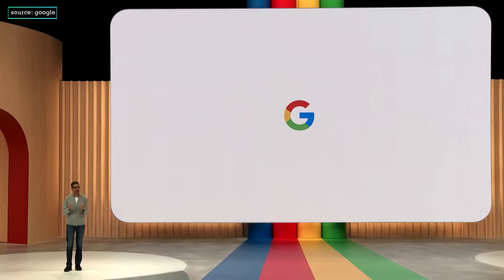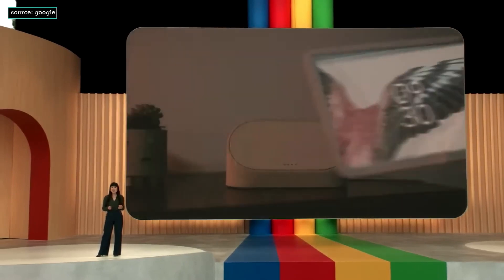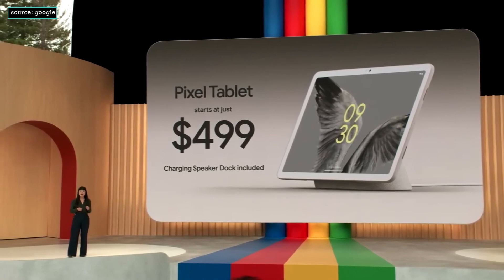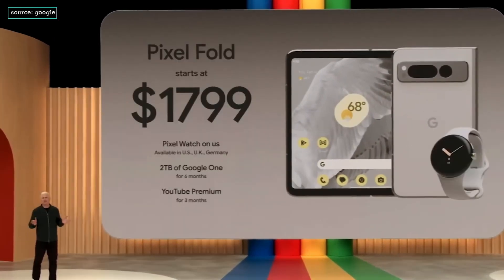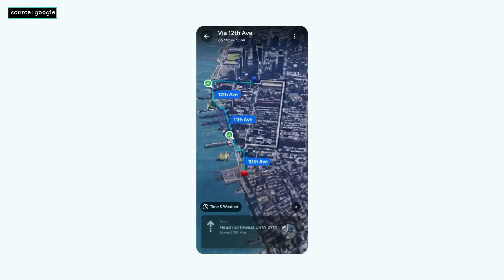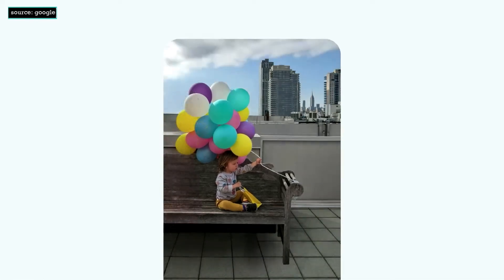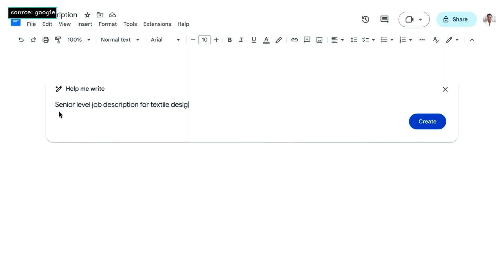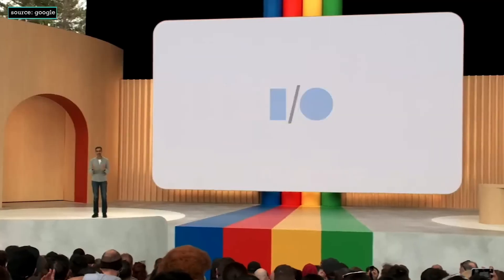Google I/O 2023: Everything Revealed in 5 Minutes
At Google's I/O 2023 allot of  announcements were made on new hardware products and software updates.

Google made a ton of big announcements at its I/O keynote, including the launch of the Pixel Fold, Pixel Tablet, and the budget-friendly Pixel 7A. Plus, a bunch of new AI features, Bard, and updates to Android 14. .

See it all wrapped in under 5 minutes.